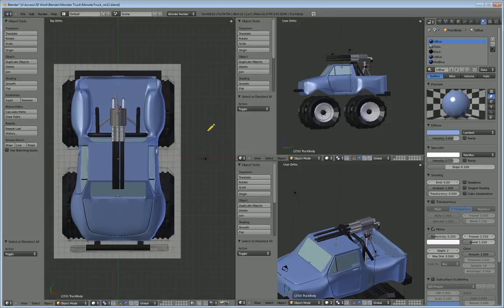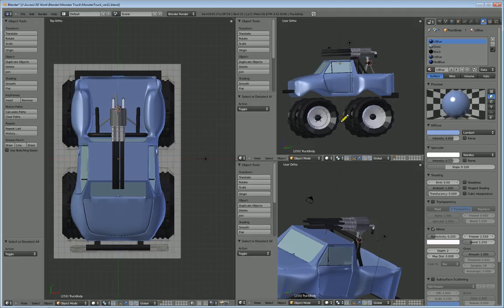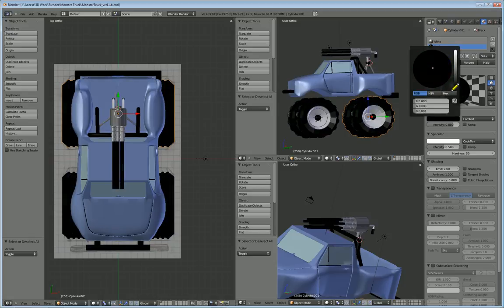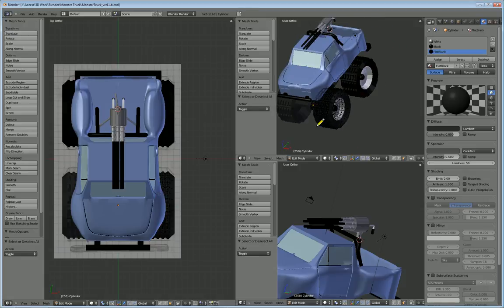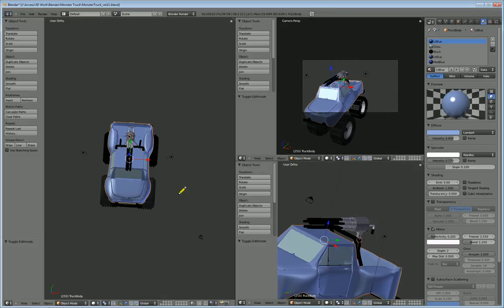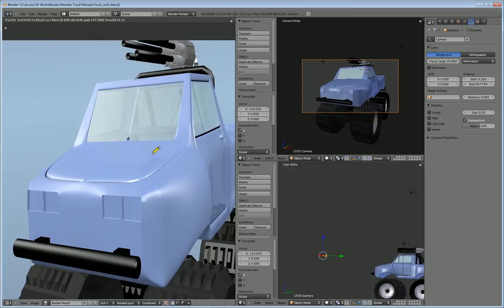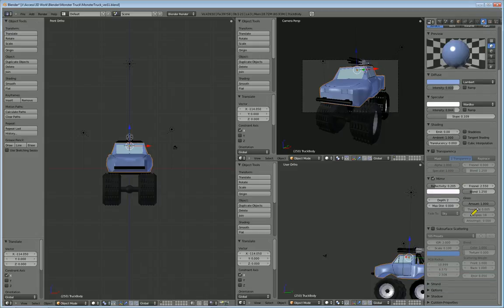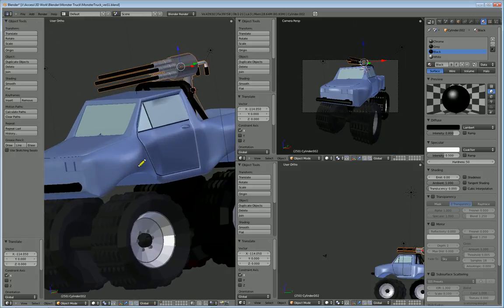Modeling the Monster Truck - Part 14 (Blender 2.57 tutorial)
In this segment, we go over the materials being assigned.

Best viewed in 1080p full-screen!